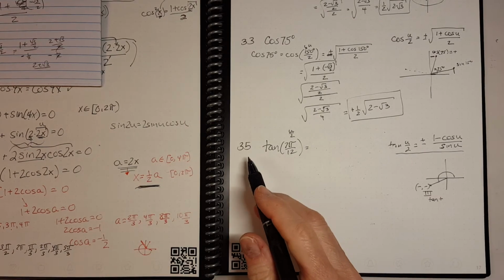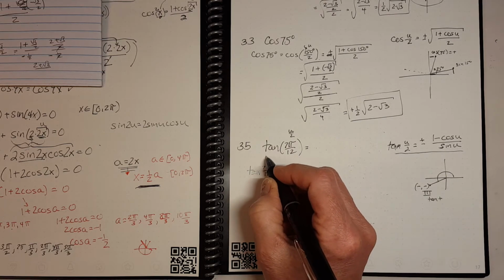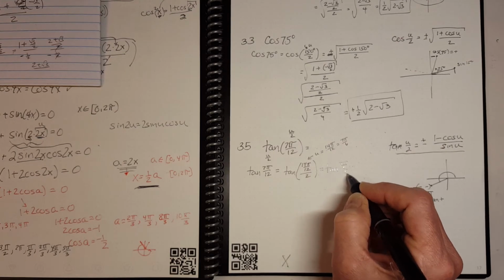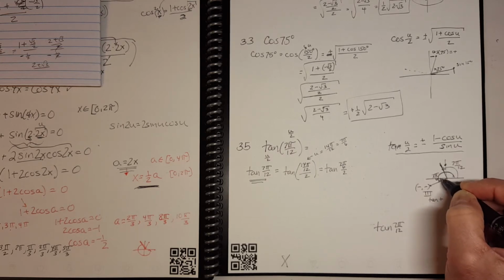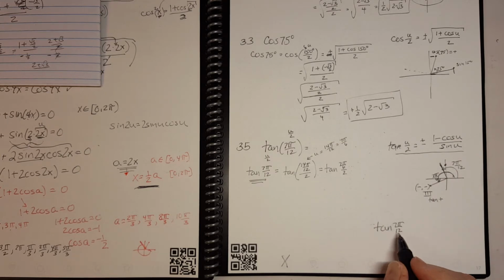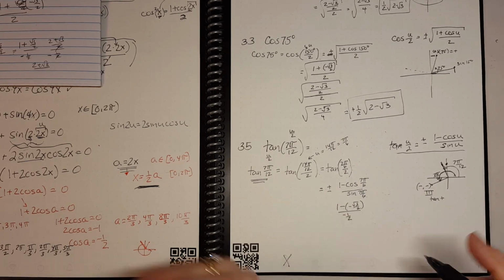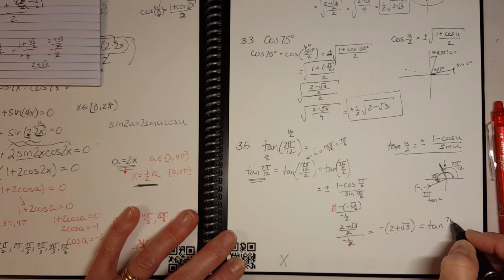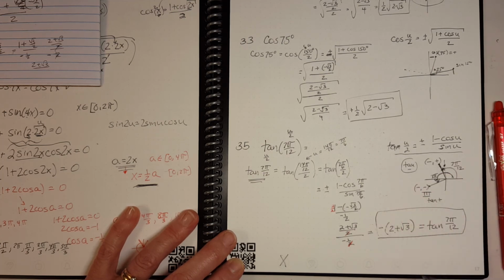5_4 prob 35